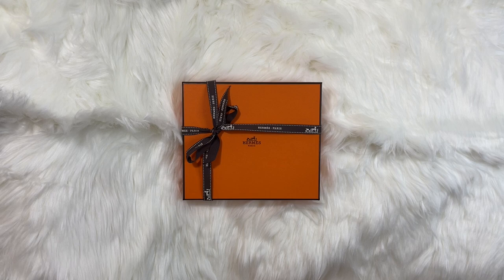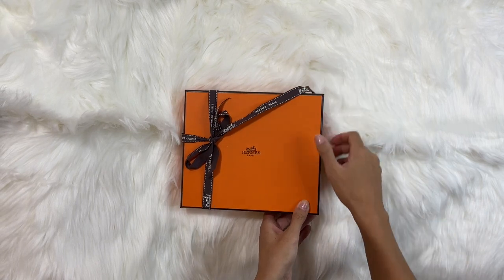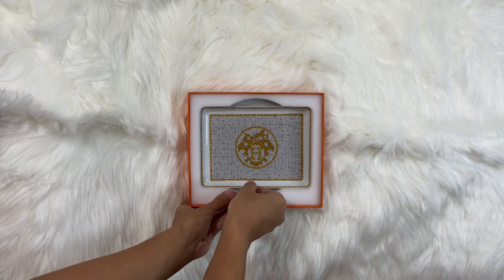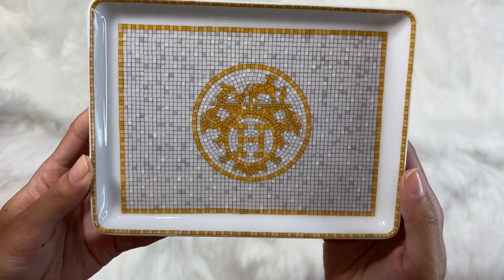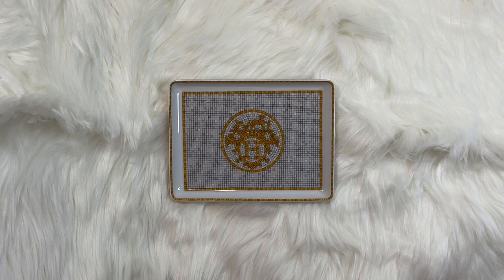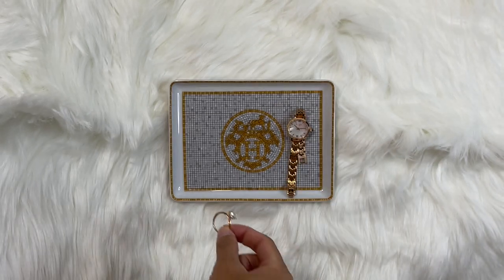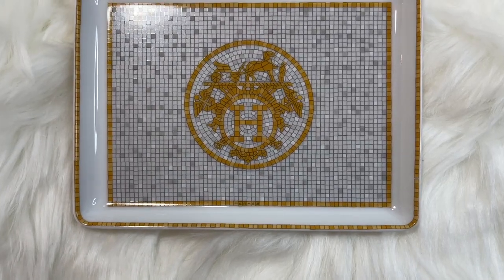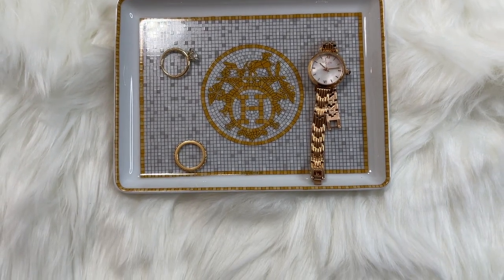Hermes Mosaique Au 24 Gold Tray Review: How to Use It, Why it Went Viral & Closeups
Here's my unboxing and review of the Hermes Mosaique Au 24 Gold Sushi Tray. I go over how to use it, why it went viral, and show you several closeups!